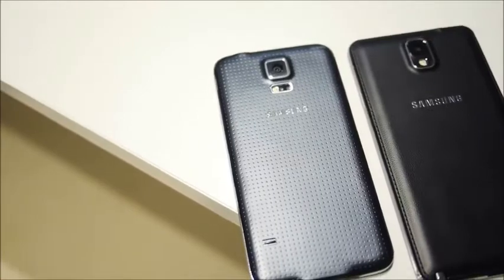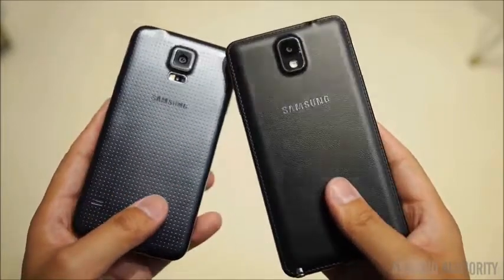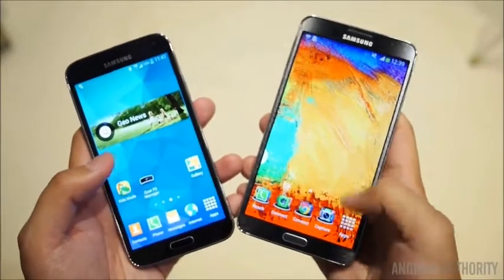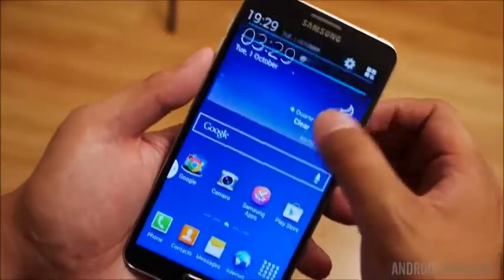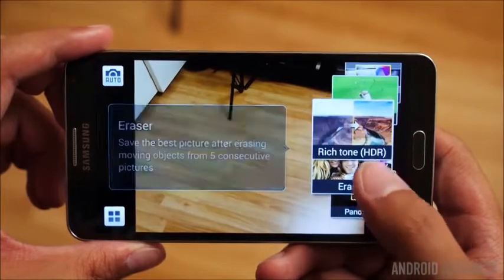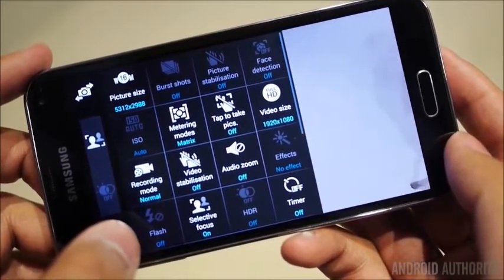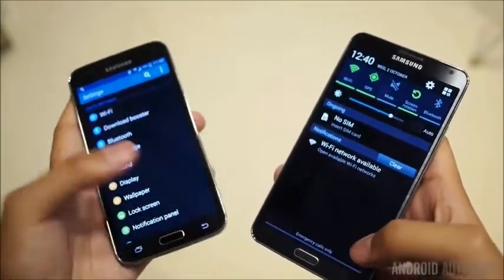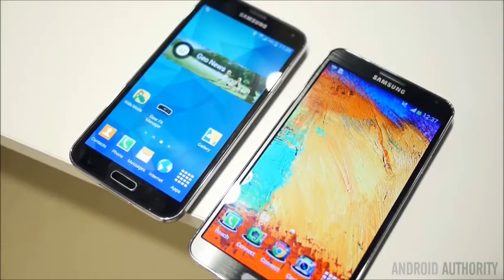Samsung Galaxy S5 vs Galaxy Note3 ★★★★★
- Want to Test New Samsung Galaxy S5? 1st come, 1st serve. Now you can test & keep the new Samsung Galaxy S5 for real. Better grab it now before the offer is closed!

I'm sorry if you got it late only to find the offer is over. So please be quick to claim it before it's too late!

Want to get a free Exclusive Samsung Galaxy S5 for you or for your friends? If you are looking for the best way to get a free Galaxy S5, then I'm glad you've found this best opportunity and I strongly suggest you keep reading.

Because this is my uncensored story of how to receive free Galaxy S5 from the internet... Can you actually get a free Galaxy S5 smartphone? Yeah! This is one of the proven ways to get free stuff from the internet. This whole process is based on a new marketing scheme by popular high street companies, who are now offering freebie incentives to try out their services. Companies have found that offering incentives such as free Galaxy S5 gadget is more successful than a standard TV advertisement! It was also featured on numerous major news networks including CNN, BCC and Fox News. There is proof all over the Internet as well, so what are you waiting for?

Why spend hundreds of dollars or pounds on a Galaxy S5 when you can get one for free. With the launch of the new Samsung Galaxy S5, people are seeking ways to get one without having to worry about the expensive price tag. There are no competitions, contests or prize draws.

Don't miss out, join the thousands of people who have already received their freebies and with no hidden costs, you have nothing to pay!